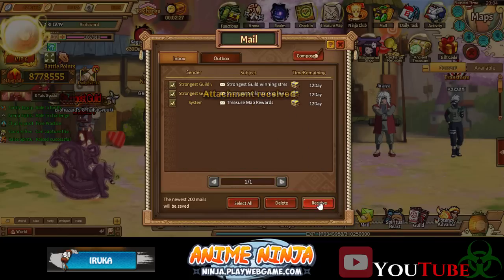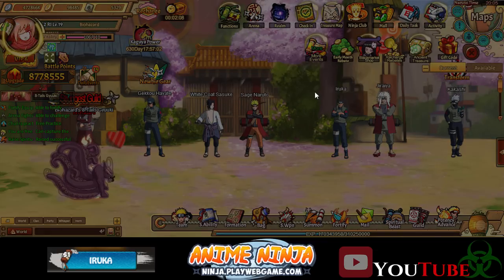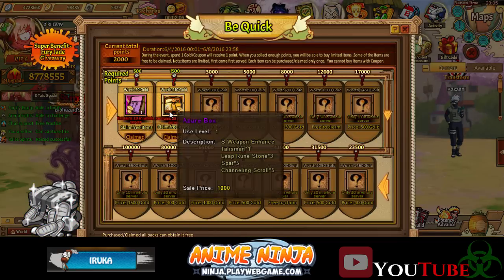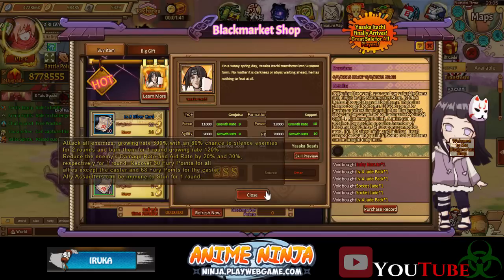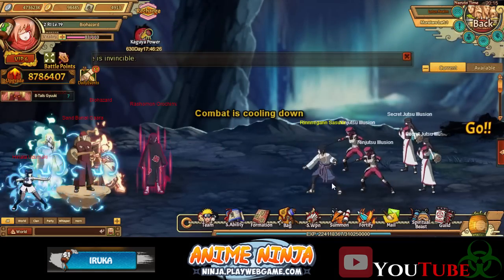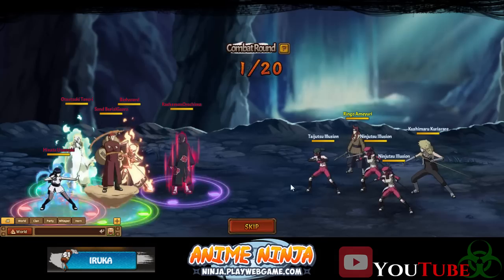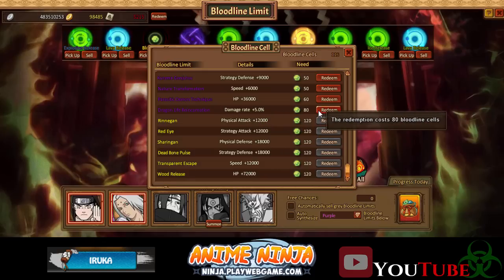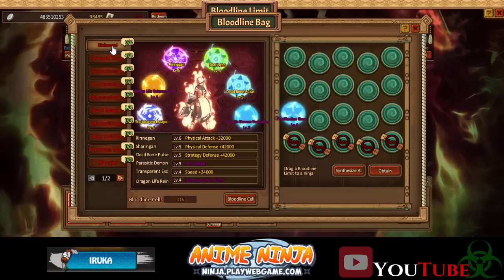Anime Ninja/Ninja Classic Gameplay Part 461